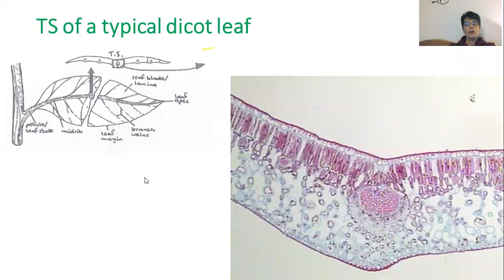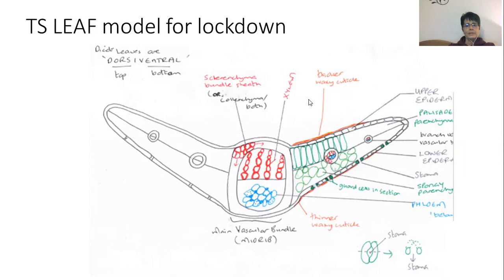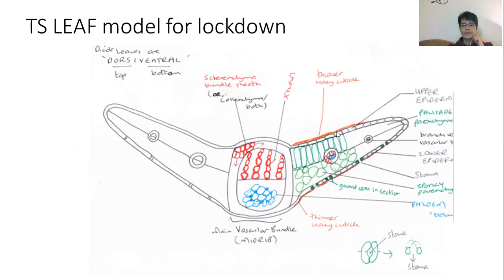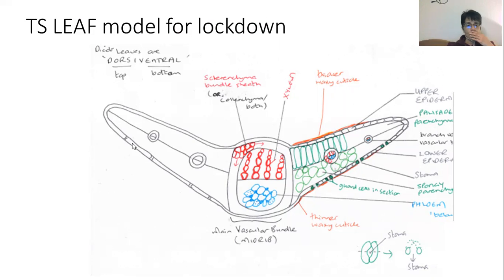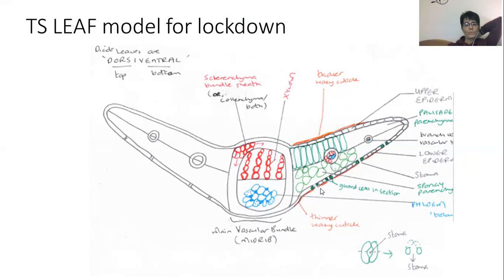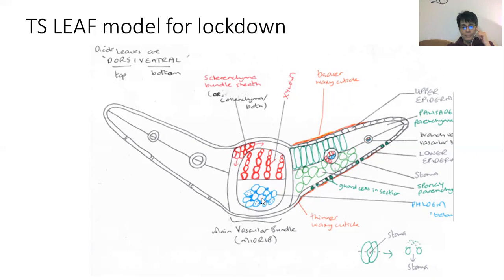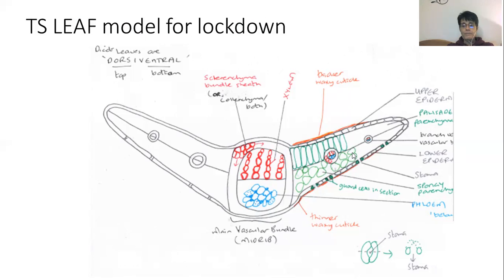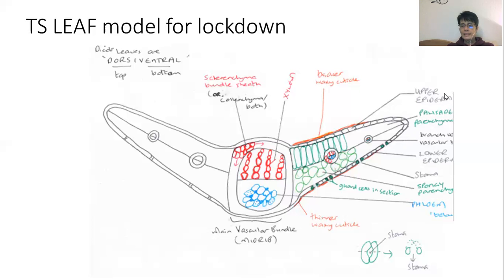2020 grd 10 line diag leaf model explained